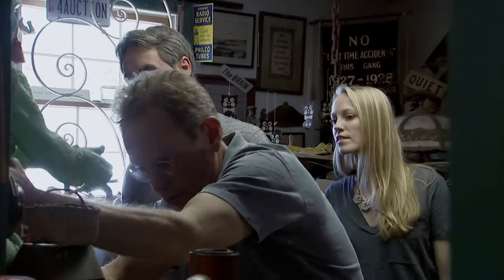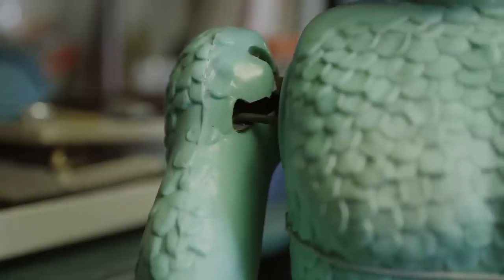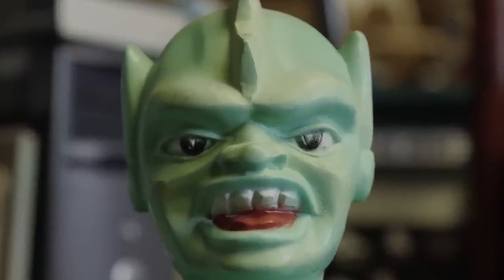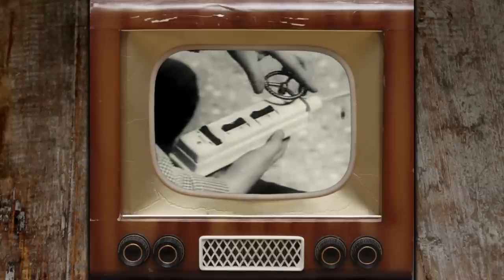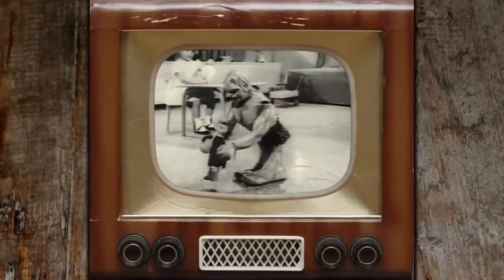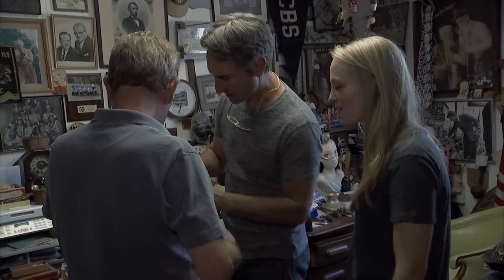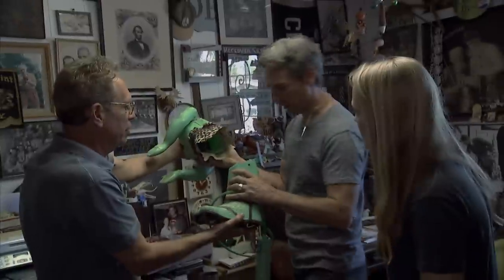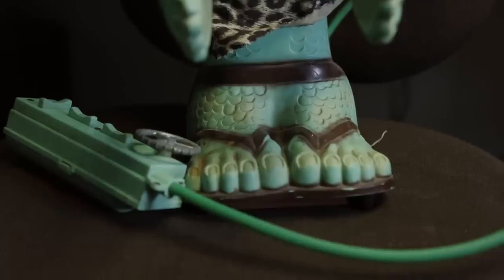American Pickers: The Great Garloo (Season 14, Episode 1) | History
Mike reminisces after stumbling upon a monstrous toy from the '60s in this scene from Season 14, Episode 1, "Like Father, Like Daughter."

American Pickers
Season 14
Episode 1
Like Father, Like Daughter